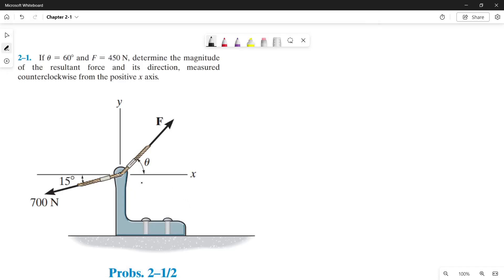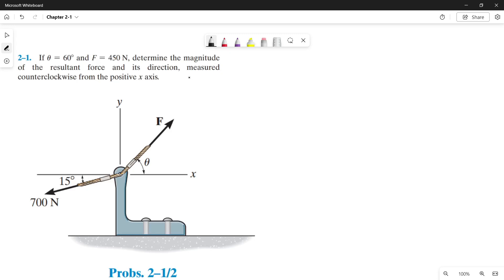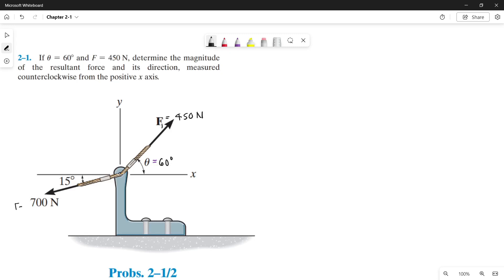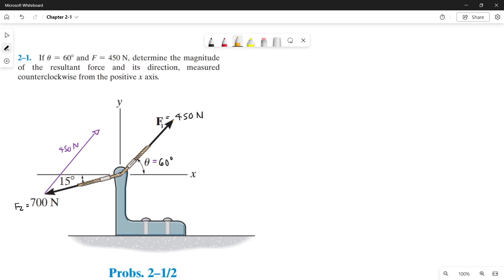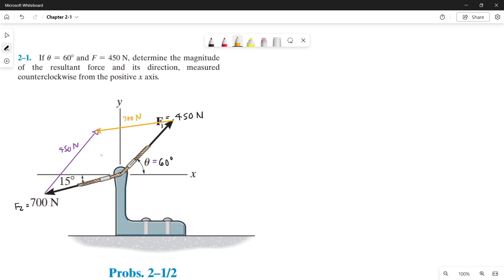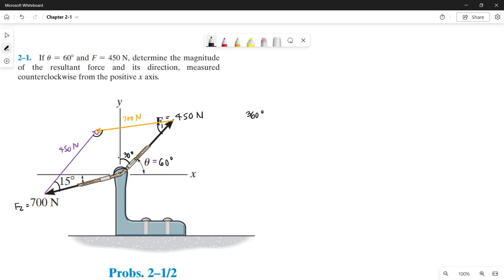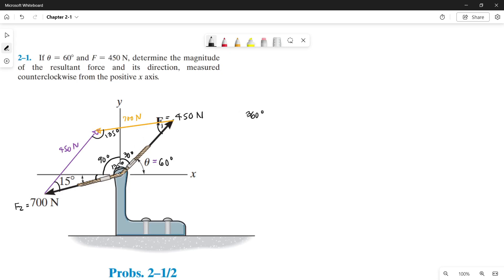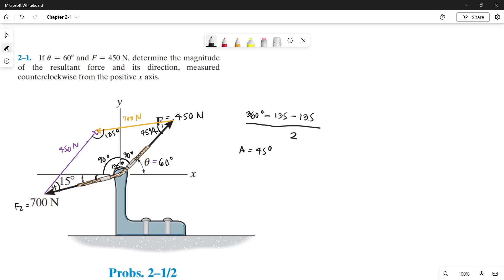Statics Problem 2-1 : R. C. HIBBELER 14th Edition Engineering Mechanics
If θ = 60° and F = 450 N, determine the magnitude of the resultant force and its direction, measured counterclockwise from the positive x axis

Fourteenth Edition

If u = 60 and F = 450 N, determine the magnitude
of the resultant force and its direction, measured
counterclockwise from the positive x axis.